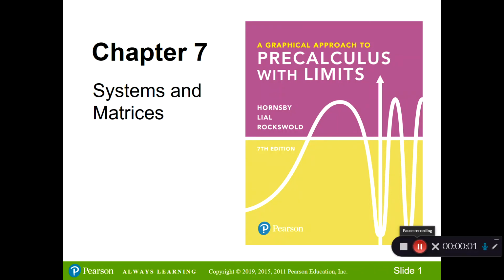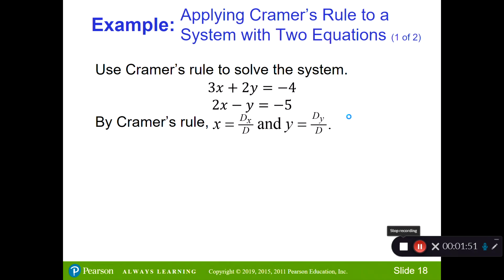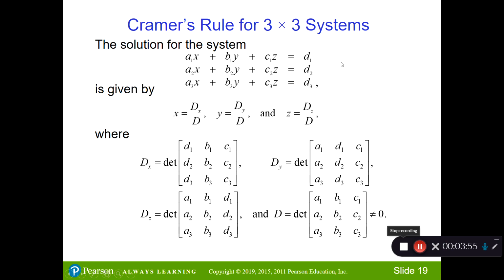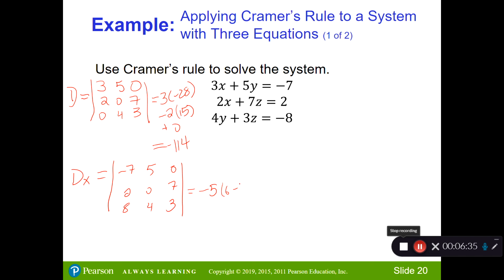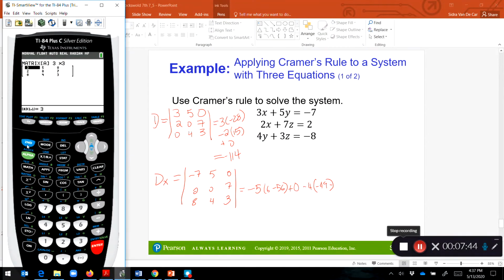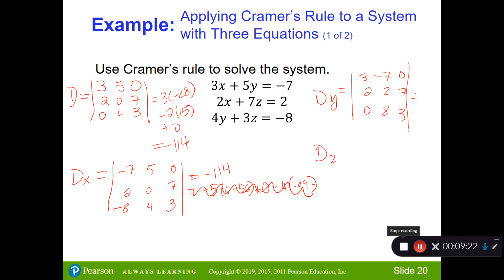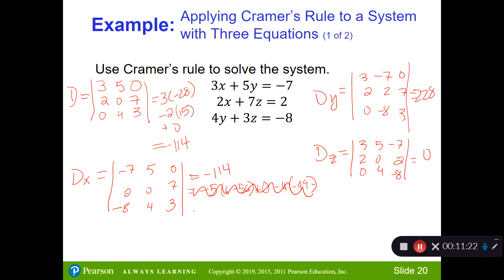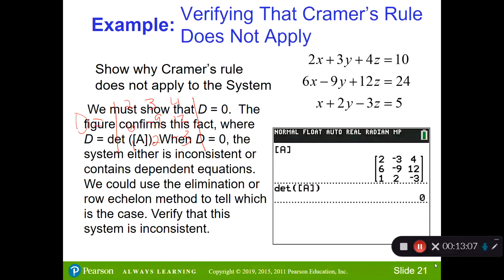MAC 1140 Cramer's Rule